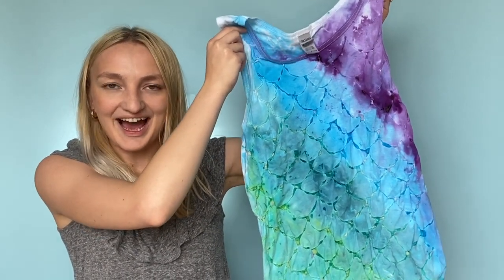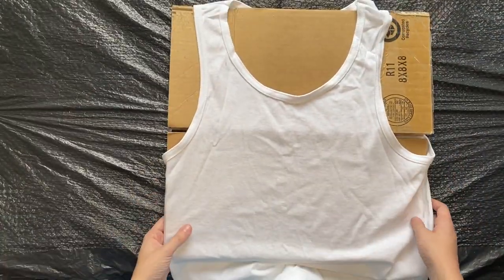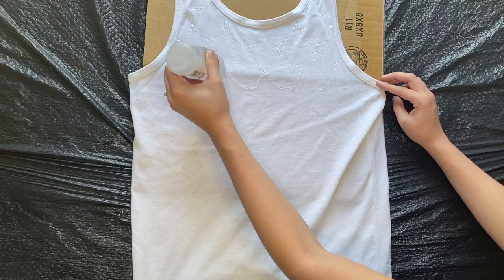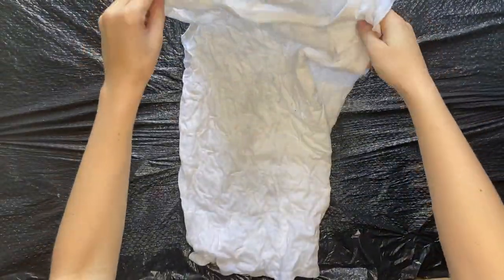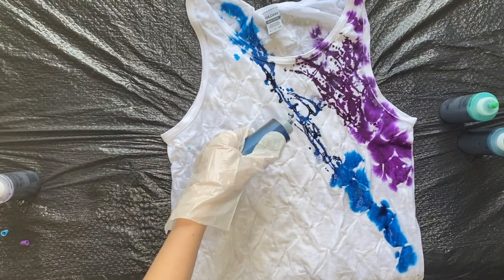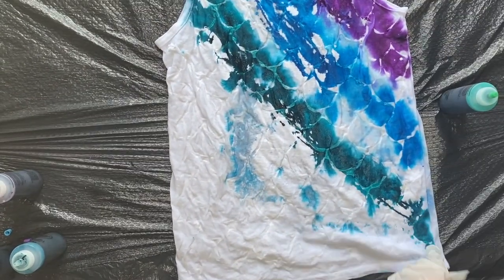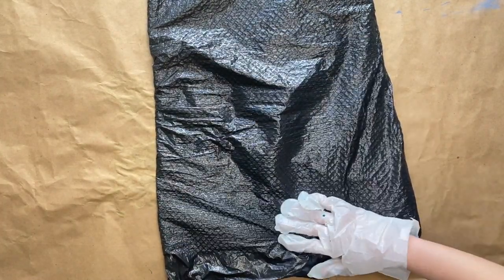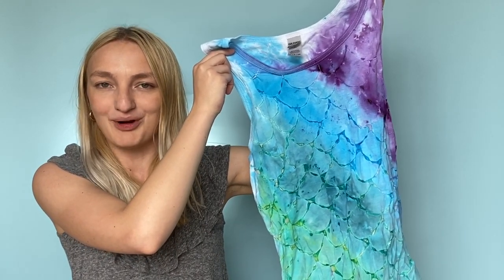Mermaid Tie-Dye Tank Top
Learn how to create your own Mermaid Tie-Dye Tank Top. Information on supplies and instructions are available